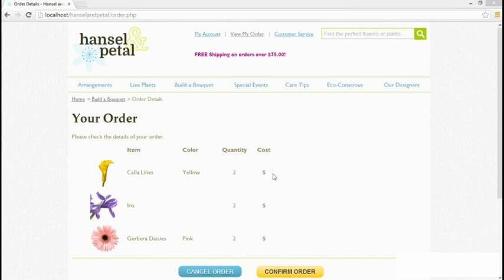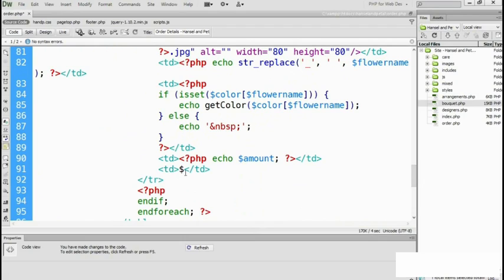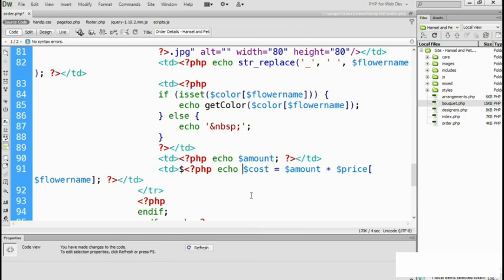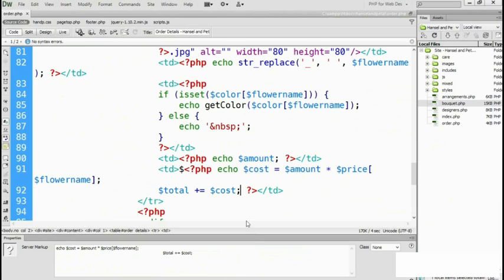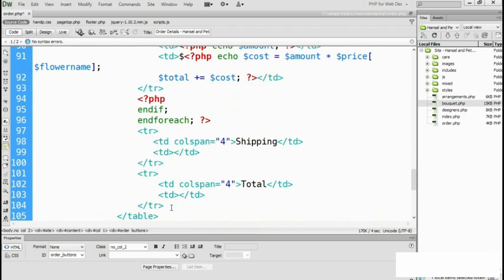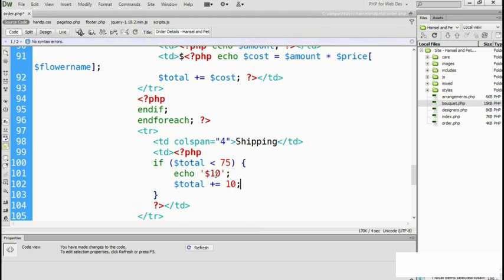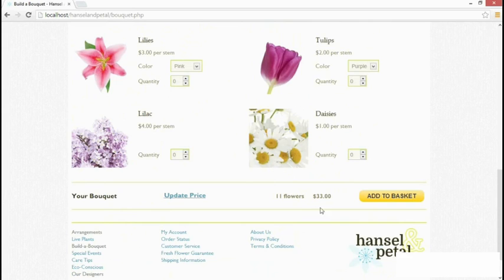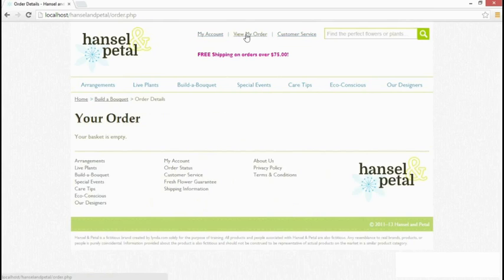Calculating the order total